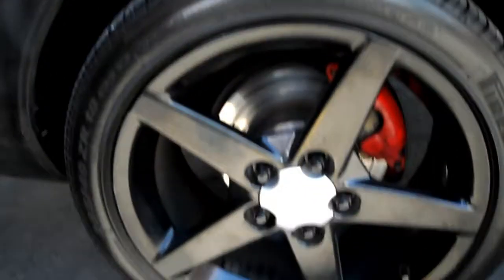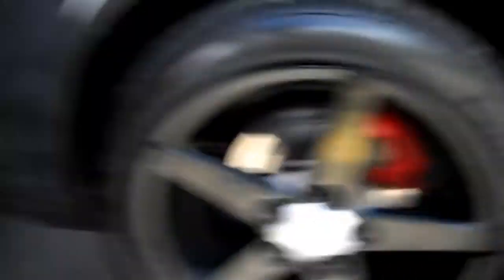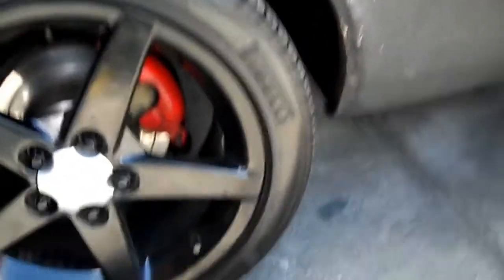t.bush 68 firebird on c6 corvette wheels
1st old school on c6 corvette wheels 18x8.5 in front and 19x10 in the rear